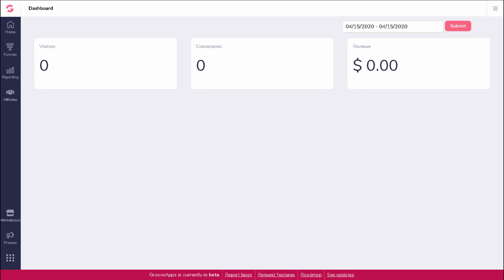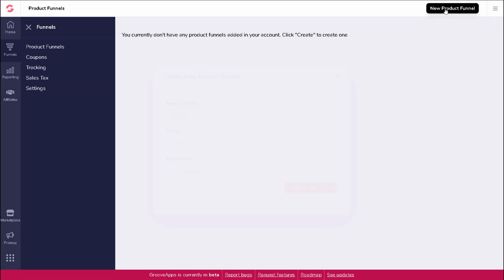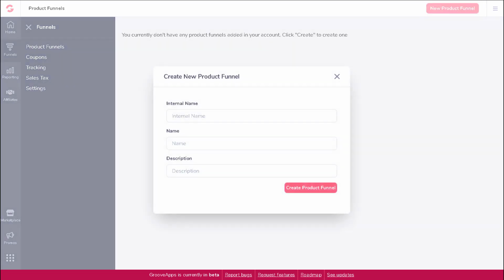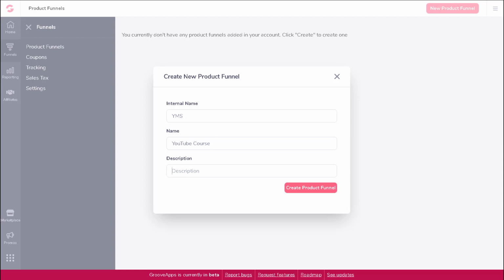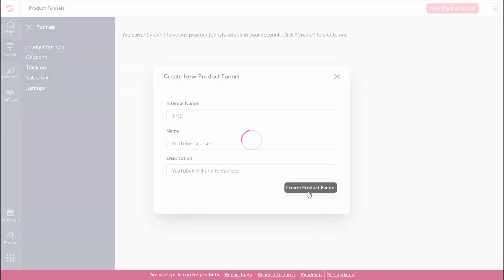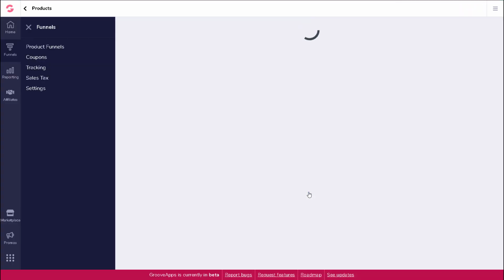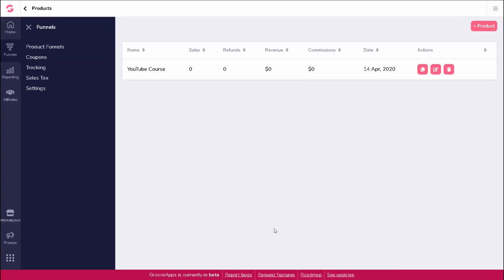[GrooveFunnels WalkThrough] GrooveSell Product Funnels: Create A Product Funnel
Log into your GrooveSell account.

Upon successful login, you will see your dashboard.

Within the menu on the left side of the page, click on "Funnels."

This will open up a sub-menu. Click on "Product Funnels."

This will take you to the Product Funnels page.

If you don't have any product funnels, it will say that you currently don't have any product funnels in your account.

To create one, click on the pink button on the top right corner of the page, labeled "New Product Funnel."

This will bring up a new window for you to enter in the details of your new funnel.

INTERNAL NAME: This is a name only known to you and your team for identification purposes.

NAME: Enter in the name of your funnel. There is a maximum limit of 20 characters.

DESCRIPTION: Describe your funnel. There is a maximum limit of 40 characters.

Once completed, click on "Create Product Funnel."

Congratulations! Your product funnel is created, and you will be able to make edits to your first product.